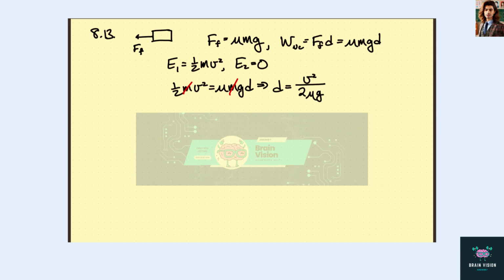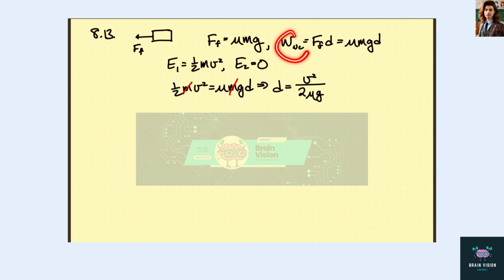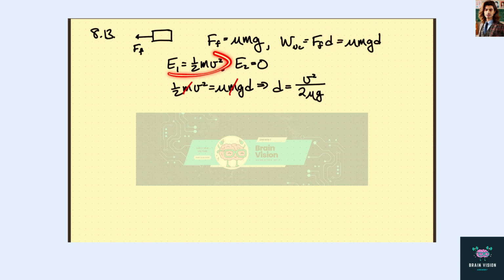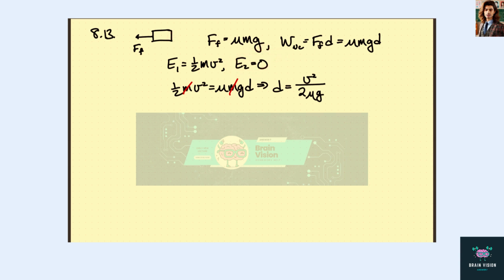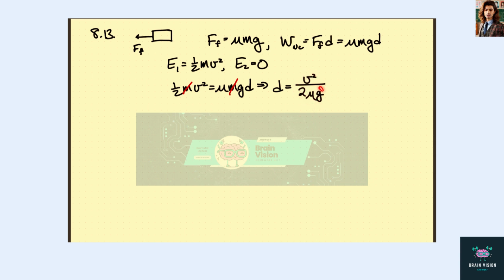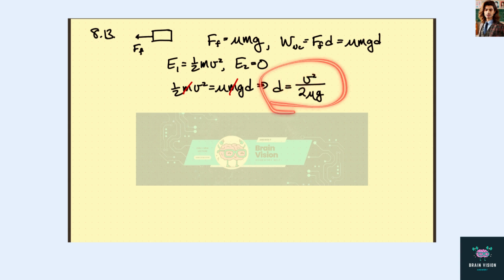A sled of mass is given a kick on a frozen pond. The kick imparts to the sled an initial speed of .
A sled of mass is given a kick on a frozen pond. The kick imparts to the sled an initial speed of . The coefficient of kinetic friction between sled and ice is Use energy considerations to find the distance the sled moves before it stops.